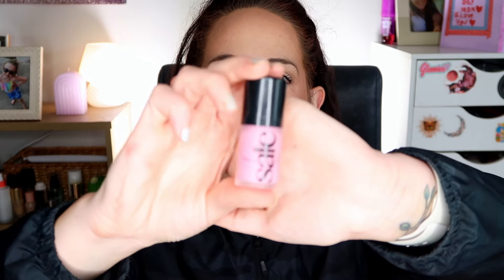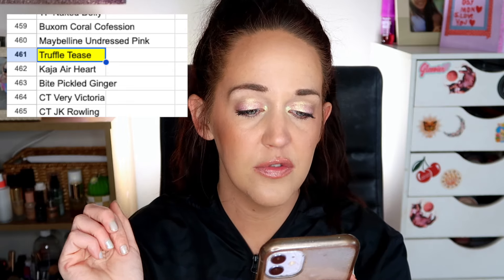WHOLE COLLECTION PROJECT PAN JUNE UPDATE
WHOLECOLLECTION PROJECT PAN 2024 UPDATE #5❤️

✅ 10 Goals Met!

📬 Mail:

🛍📚Amazon Reading Wishlist
💄 Products Mentioned:

Aether Beauty Summer Solstice: NA
Oden’s Eye Lil’ Ghost: odenseye.se
Becca Glow Face Palette: NA
Saie Cheek Glow:
🎥 Related Content:

📸EQUIPMENT/BACKGROUND:

✰Camera: Canon PowerShot G7 X Mark II
✰Makeup Drawers
✰Mushroom Lamp